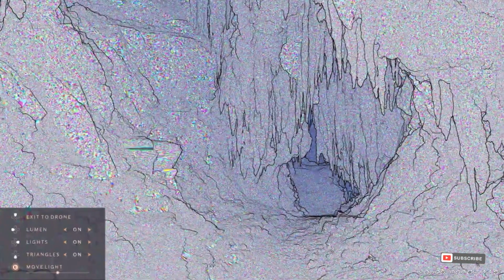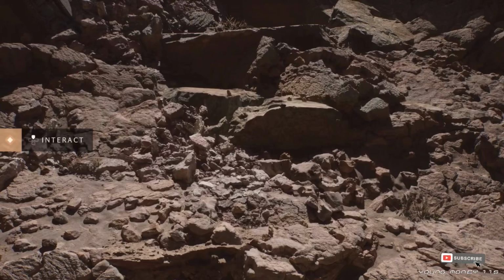2021 FIRST GAMEPLAY🔥PlayStation 5 Confirmed ( Official Trailer )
Soy TÓXICO COMO TU HERMANA🤣

Y DEJA TU LIKE
COMPARTELO

       ( GRACIAS POR TU TIEMPO)

 💖Leave me your LIKE 👍
😂Welcome your House

ALSO SUPPORT MY 3 SONG
They are below

Hello, here I bring you

👉 ((- ★  REALHASTALAMUERTE ★ -)) 🔫

LEAVE A LIKAZOO 👍
BUT YOU ARE SUBCRITED
ENJOY IT AND DO NOT CRITIQUATE MY WORK THANKS.
FOR HIS APOLLO, THOSE WHO HELPED
IF YOU WOULD LIKE THE 3 PART
LEAVE IT IN THE COMMENTS

PUT IT ON YOUR FAVORITES .
VIDEO THIS IS WORTH AND MUCH ..
IN YOUR SOCIAL NETWORKS SHARE
THANKS FOR YOUR TIME SEE YOU

💖💖💖 QUALITY: FULL HD 4K💖💖💖💖

# TEAMMONEYFAMILYFOREVER 💖

💖💖 XSUICIDE 💖💖

ÏNSTÅGRĀM ..
VINE...
YOU NOW..
SNÅTCHĀP ...
& PLUS..
AND MORE ..

HELLO ALL$ ..😁👍
Here your friend YOUNG MONEY
100 ... SUB✔
200 ... SUB✔
300 ... SUB✔
400 ... SUB✔
500 ... SUB✔
600 ... SUB✔
700 SUB✔
800 SUB✔
900 SUB✔
100K SUB
EVERYTHING CAN BE LIVED IN LIFE ... AND GIVE IT A GOOD LIKE.

VIDEOS OF MY COPY
WILL BE DENOUNCED

From: YOUNG MONEY115©
            AWITXMUSIC PRODUCTION©
            PINE RECORD©